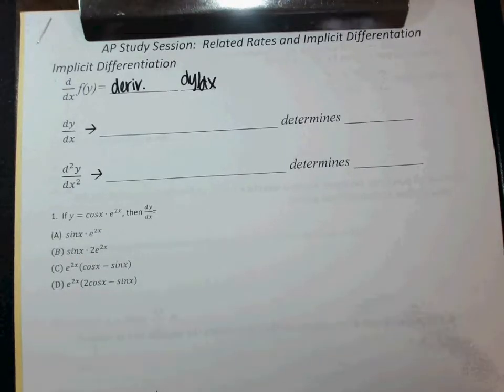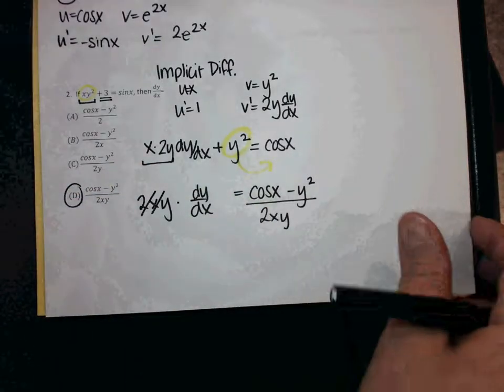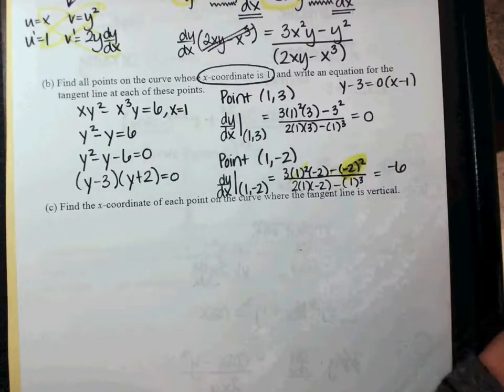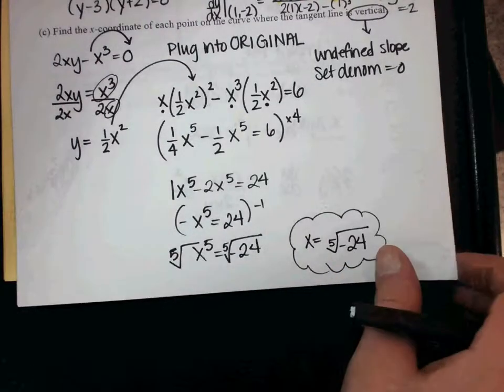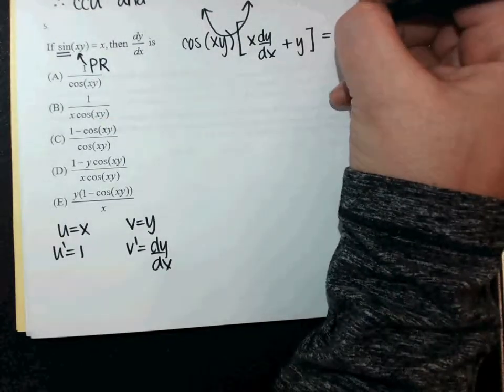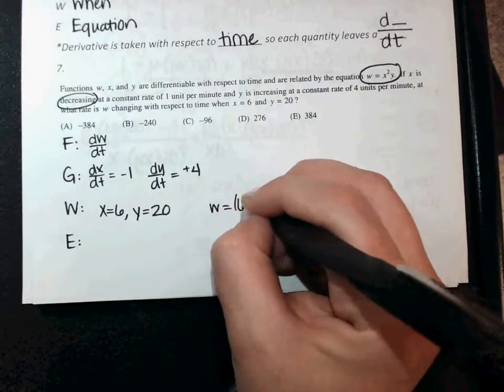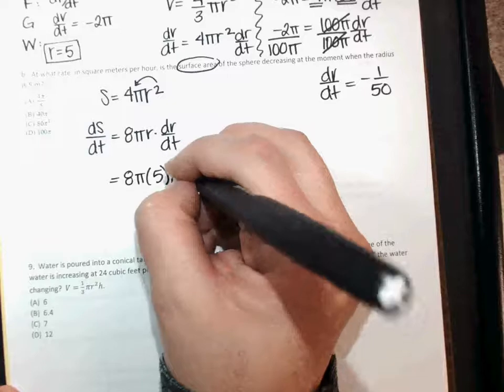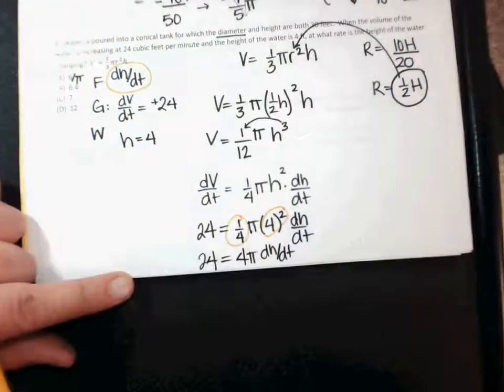AP Study Session 3: Implicit Differentiation and Related Rates